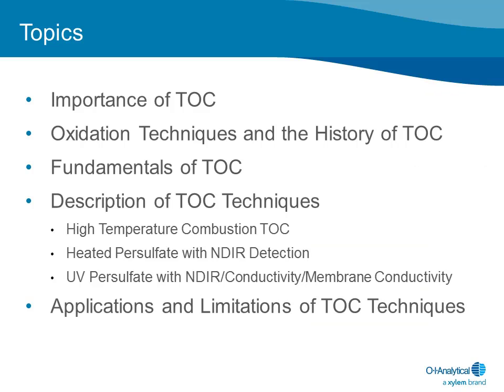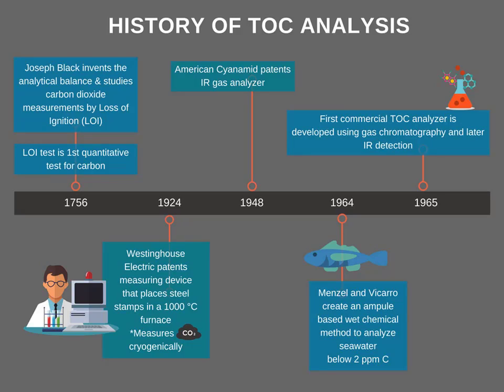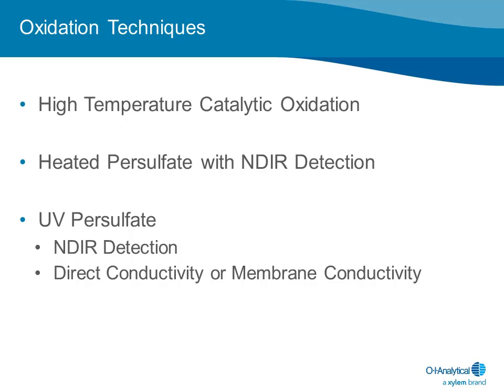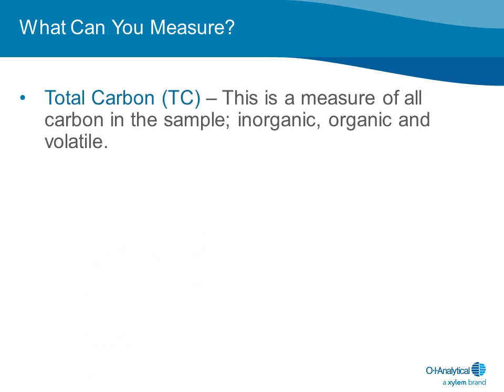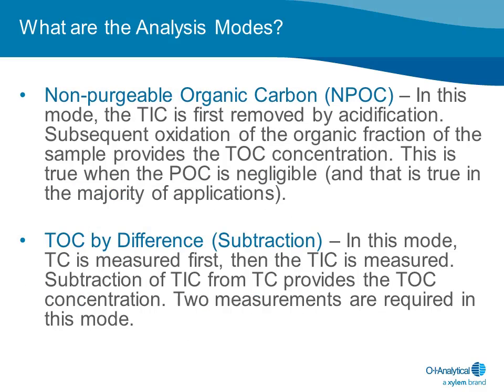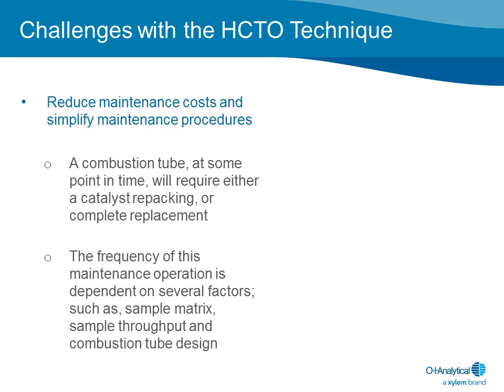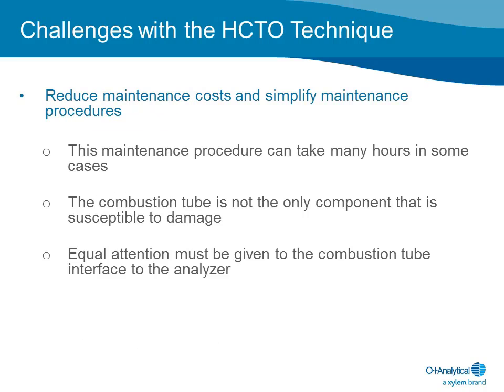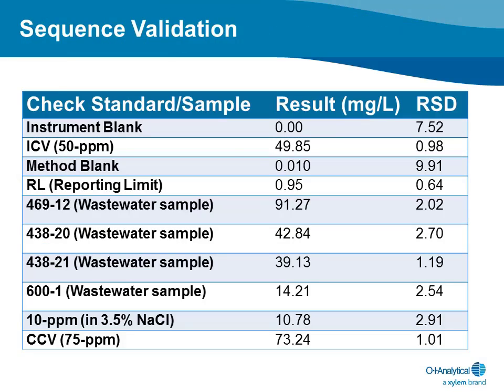A Comparison of TOC Techniques for the Laboratory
The determination of organics in water by Total Organic Carbon (TOC) analysis is widely used as an indicator of water cleanliness. TOC analysis is relied upon in a variety of applications ranging from ultrapure water in the electronics and pharmaceutical industries, to drinking water safety and municipal and industrial wastewater discharge. The primary methodologies for TOC determination include Heated Persulfate, UV/Persulfate, and High-Temperature Combustion Oxidation. The other critical step in the measurement is the detection of carbon dioxide that is generated in the oxidation step. During this webinar, Dr. John Welsh discusses the current methods used for the determination of TOC in aqueous samples, the advantages of each oxidation method and carbon dioxide detection, as well as the problems that can be encountered during analysis.